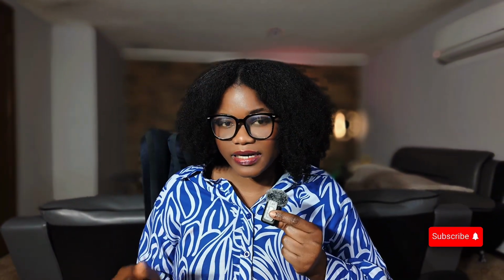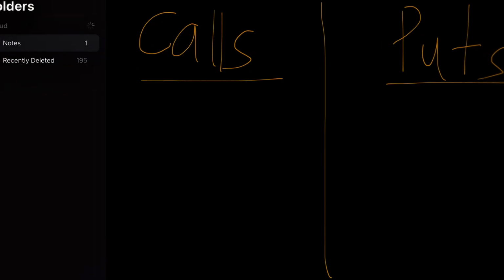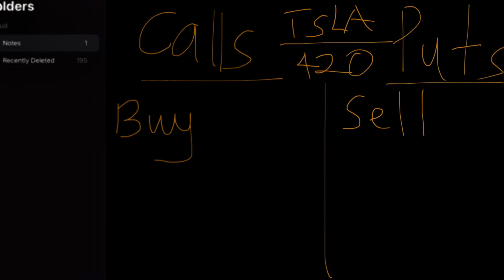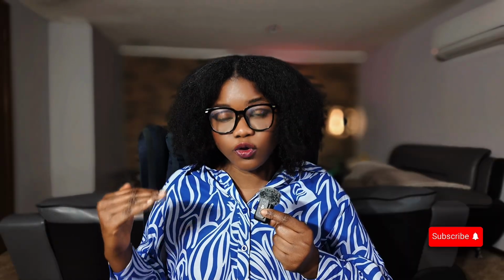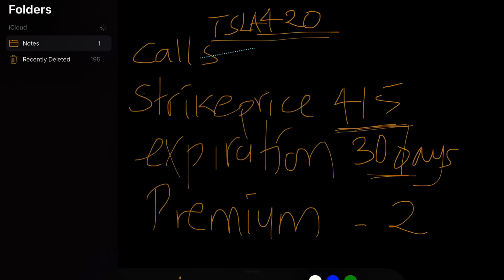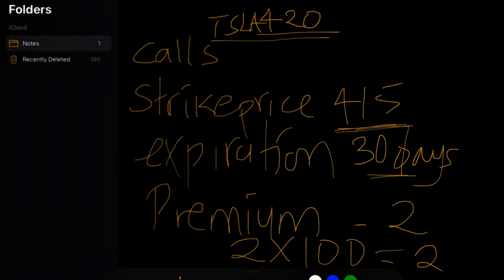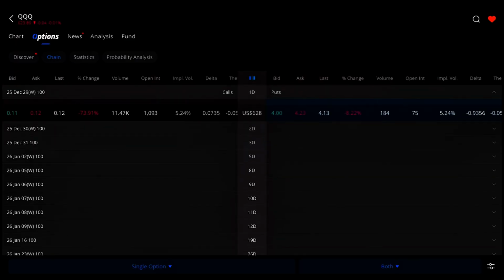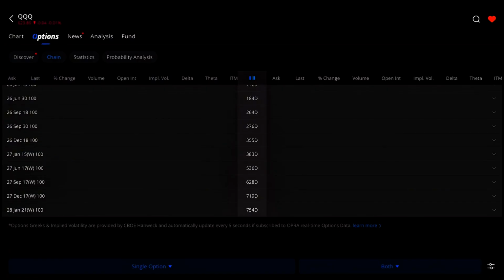How to Start Options Trading in 2026 (BeginnersGuide)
Learn exactly how to start options trading in 2026 with this step-by-step beginner's guide.